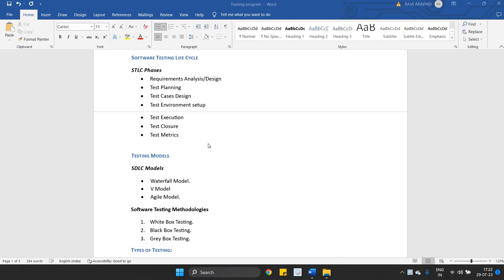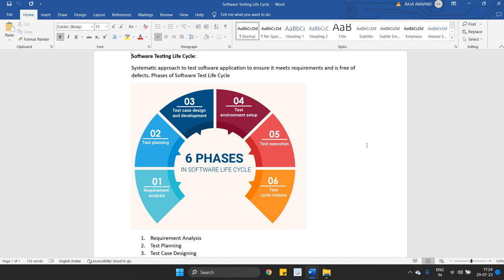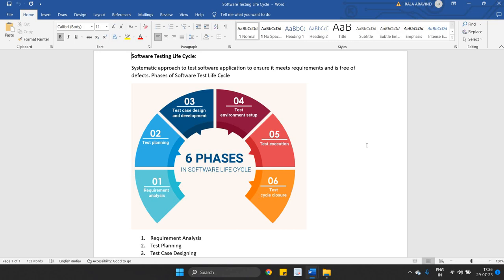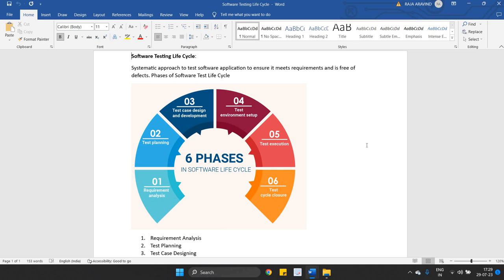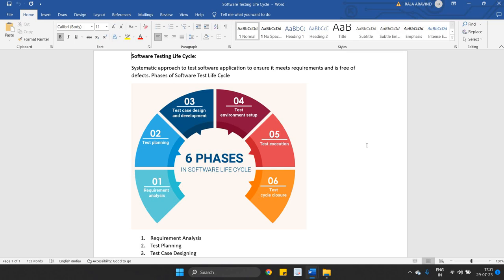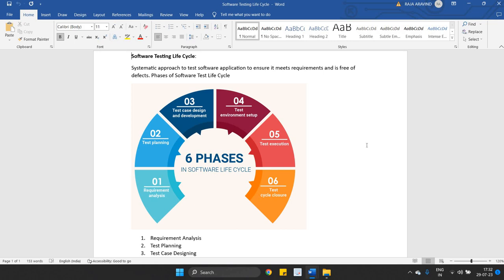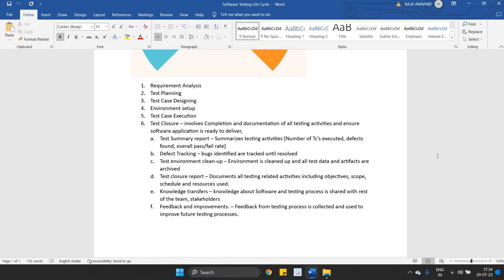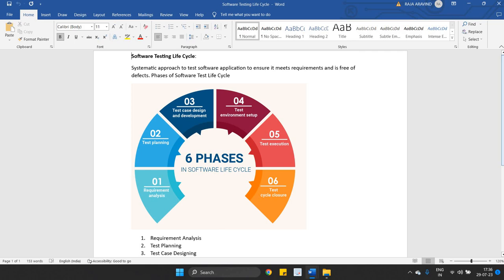Software Testing Life Cycle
You will learn Software Testing Life Cycle and phases involved in it